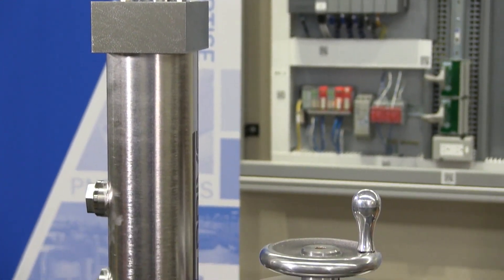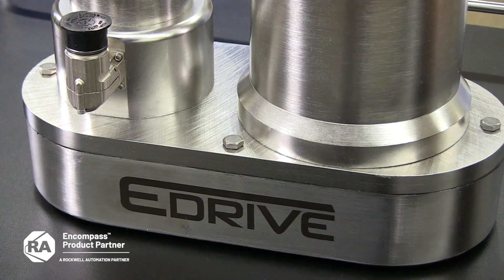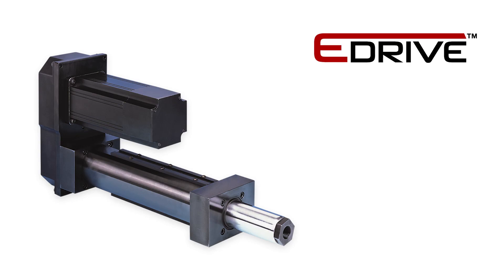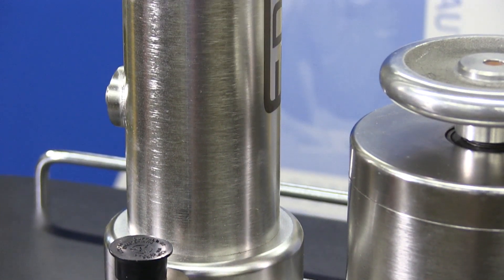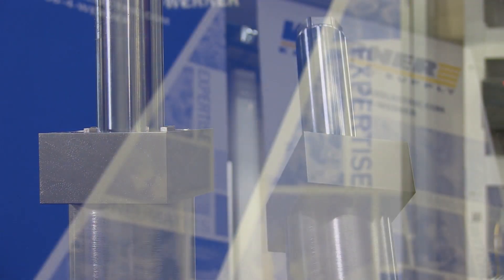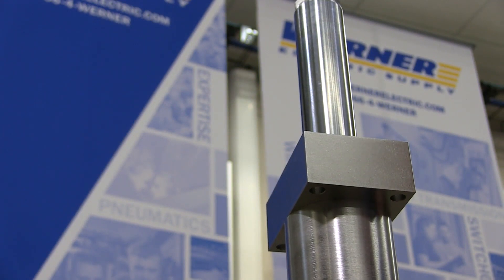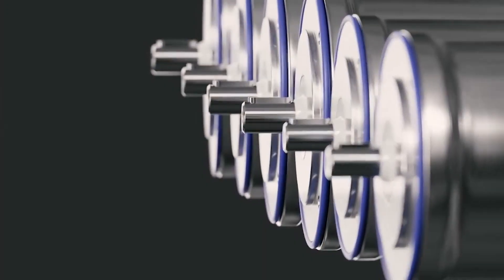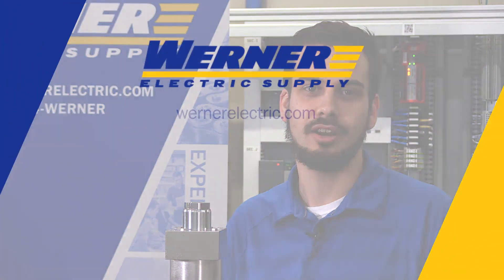EDrive Eliminator ST Heavy Duty Stainless Steel Linear Actuator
The Eliminator ST heavy duty stainless steel actuator by EDrive is designed for food grade applications and pairs well with Rockwell Automation stainless steel servo motors.